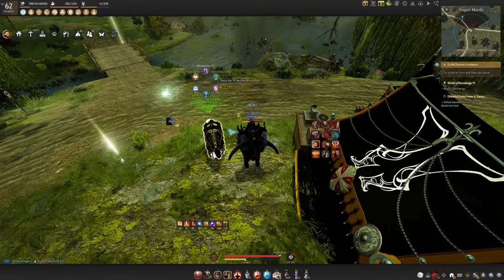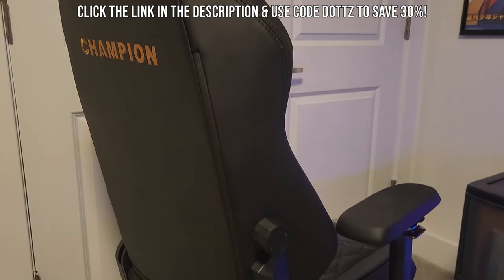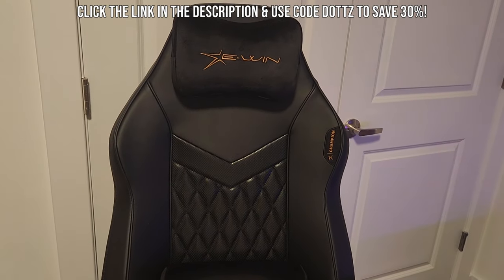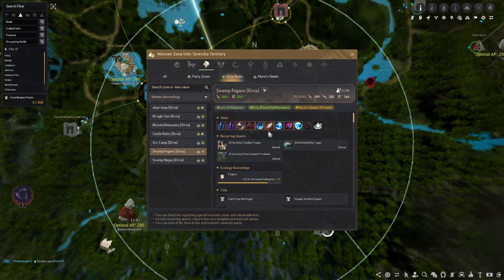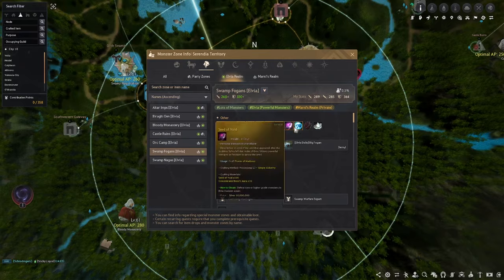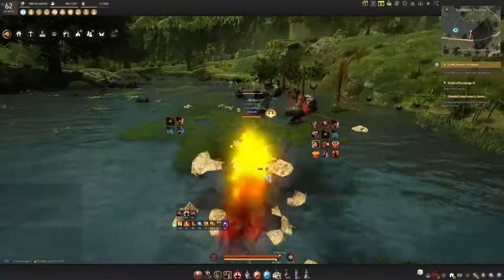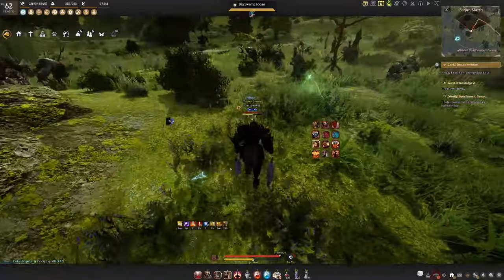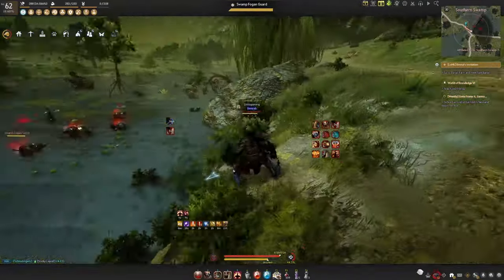Elvia Swamp Fogans Rotation Guide | Black Desert Online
Today's video is going to be a quick rotation guide for Elvia Swamp Fogans. The goal for these rotation guides is to be quick and to the point, showing you everything you need to know about a grind spot in as little time as possible.

The use of the gameplay, audio, video and images in this video and any present in the thumbnail are believed to fall under the “fair use” clause of the United States of America copyright law. Also, some of the links in the description of this video are affiliate links for Amazon Associates or other affiliate programs, which result in commission earned on qualifying purchases without adding anything to your cost. In addition, this video, as well as all videos on my channel, are not made for kids or under-aged viewers. Views are my own and don't represent my employer.